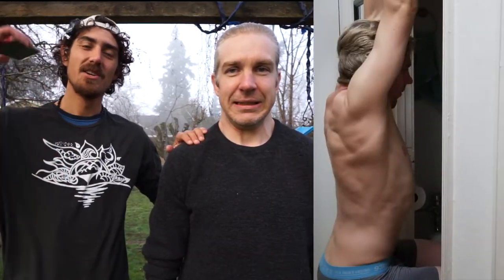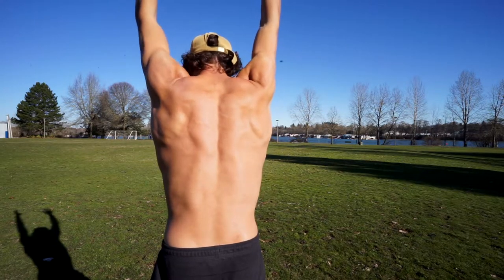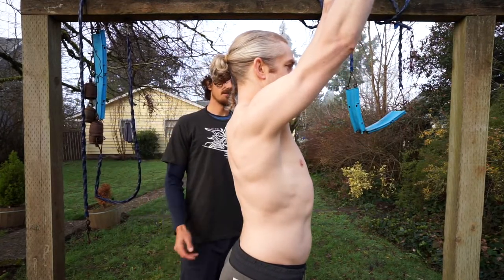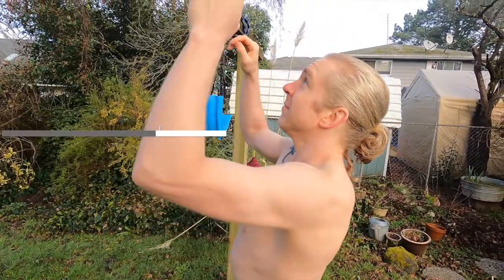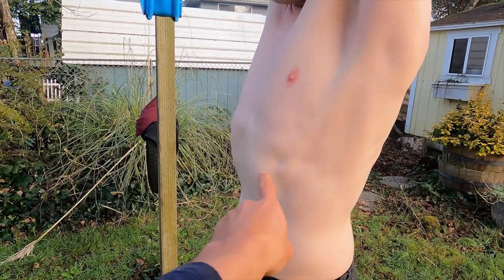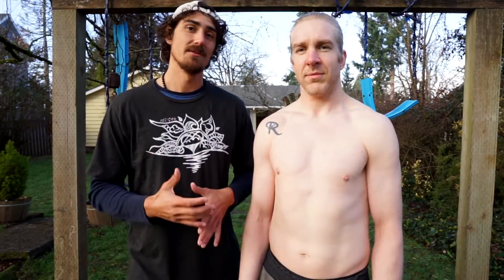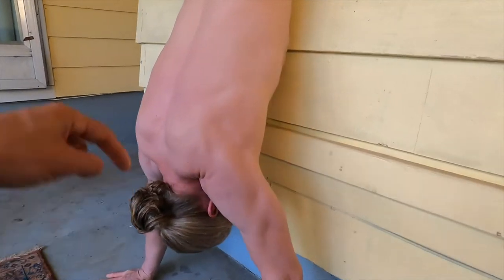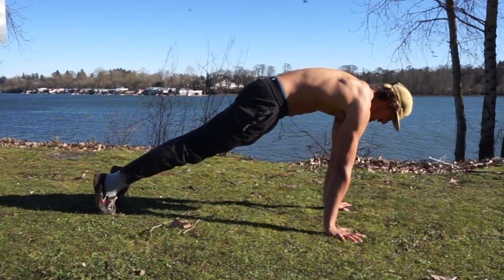The Simplest Shoulder Opening Solution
Can it be this simple to open your shoulders? It can! In this video we provide 2 simple movements to help you overcome shoulder stiffness!

0:00 - What makes a good overhead position?
3:03 Passive hang coaching
6:00 Handstand coaching
8:00 Kevin's progress

For most people, doing enough of the passive hang stretch will open up tight shoulders. If you do it with the correct intention, you will stretch everything you need in order to open up the overhead range of motion.

The handstand will build foundational strength that your shoulders need to open. It's not just stretching that will do the trick. Think about owning the position and controlling the shoulder blades as well. The more strength and control you have, the more your shoulders will open.